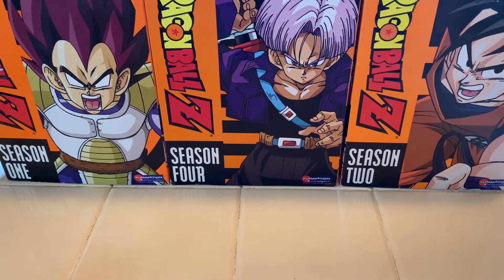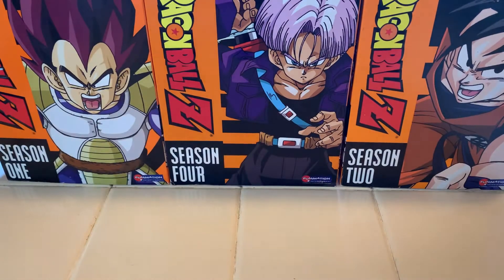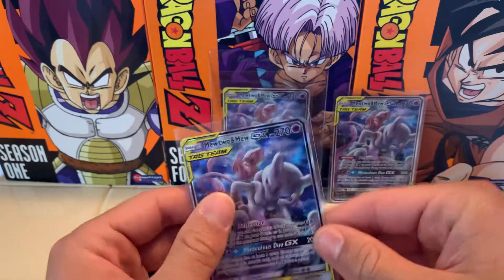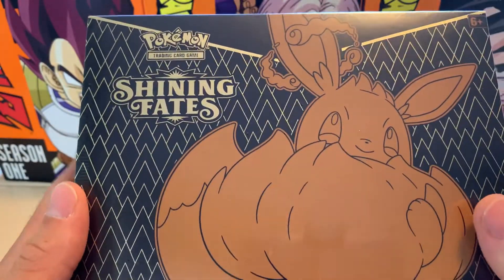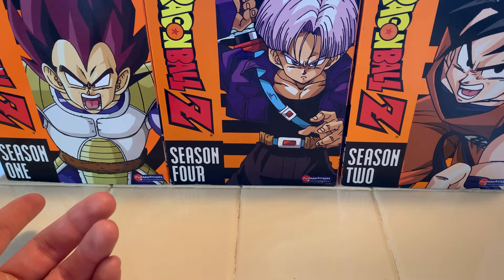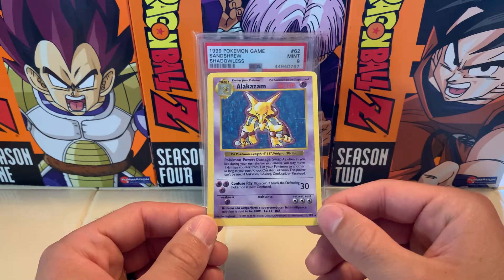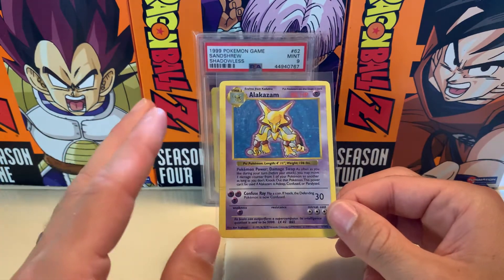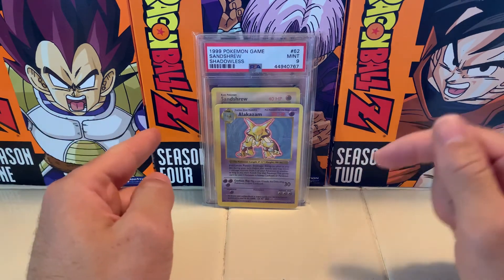Pokémon Card Mail Day! Recent Vintage & Modern Pick-ups!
pika_drew13@outlook